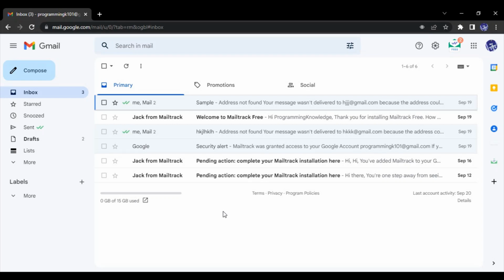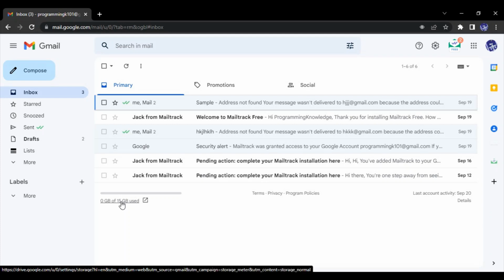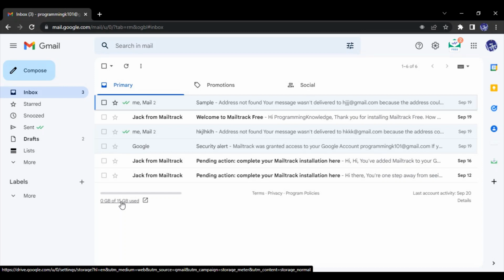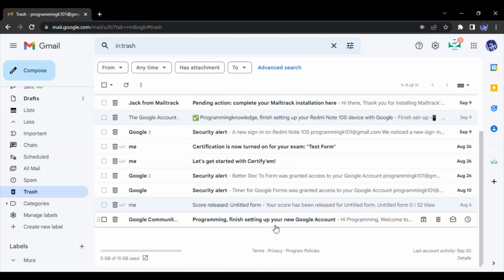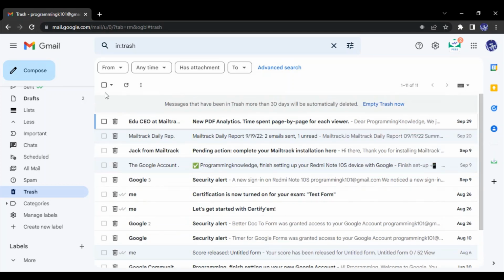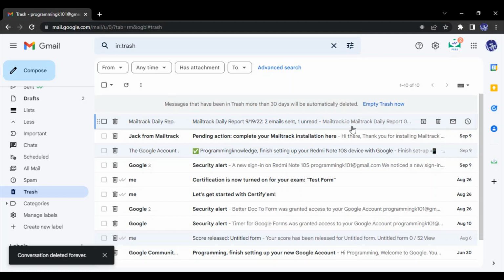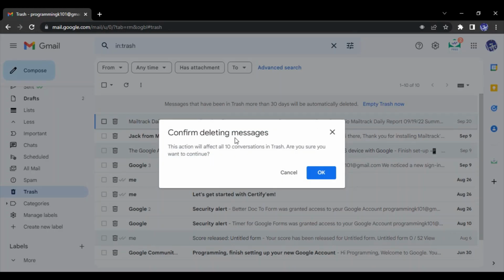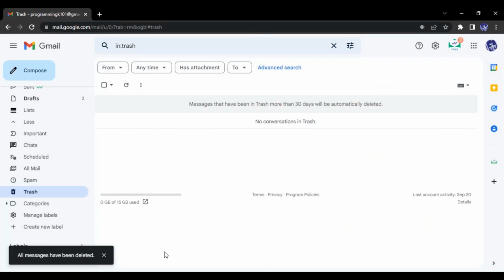How to Empty Trash in Gmail | Delete email permanently in Gmail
How to Empty Spam and Trash Fast in Gmail .